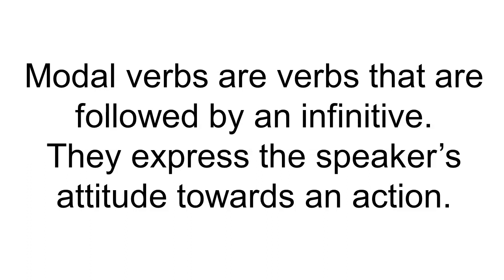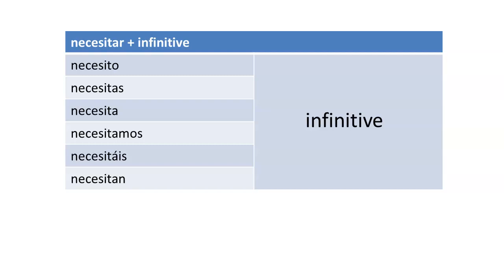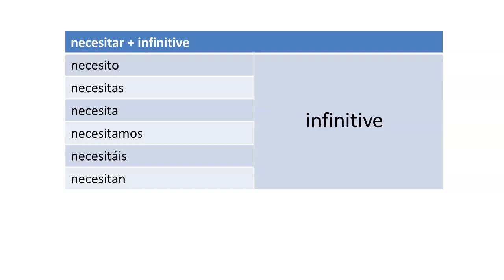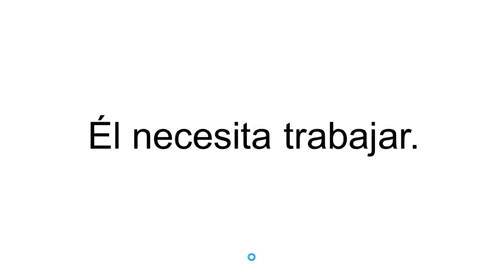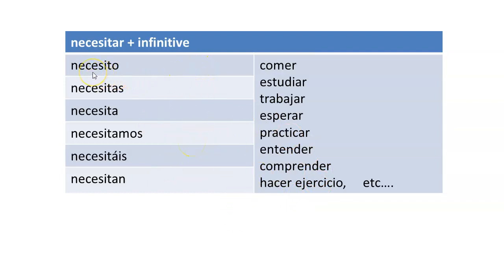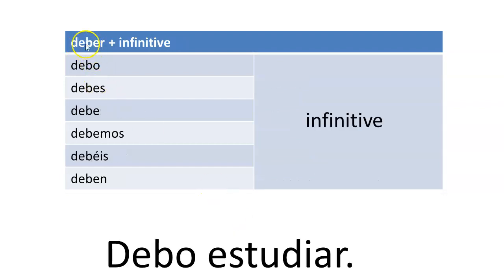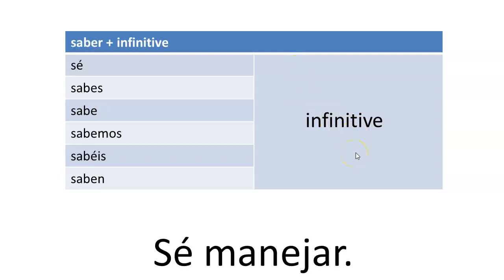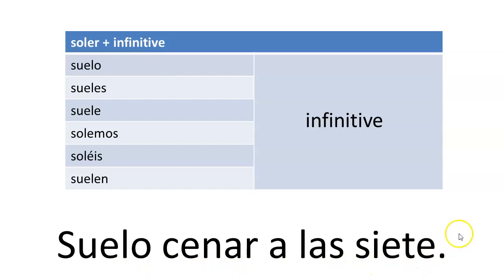¿Qué necesitas hacer?, Spanish Modal Verbs with practice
Practice using Spanish modal verbs. What are the modal verbs in Spanish? P0032 001